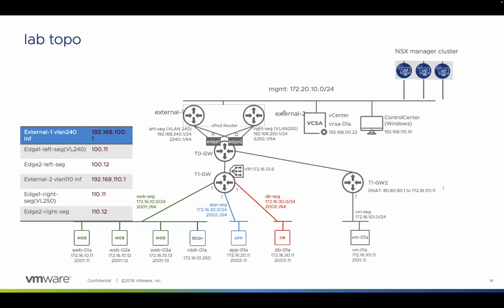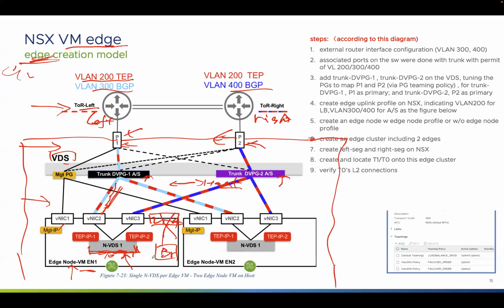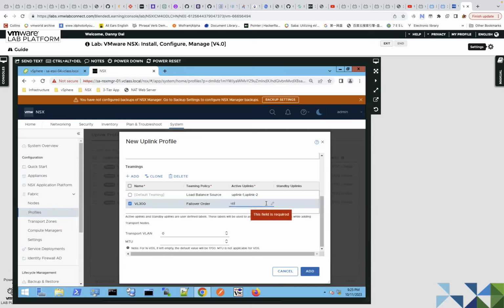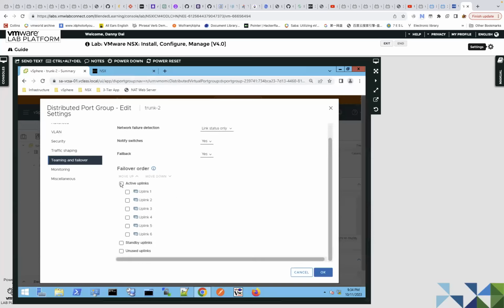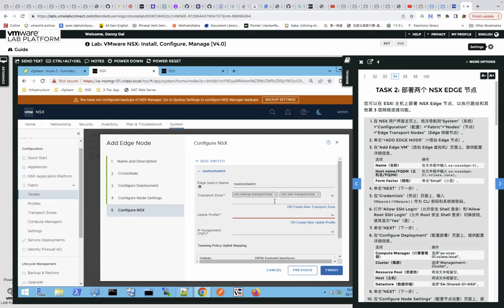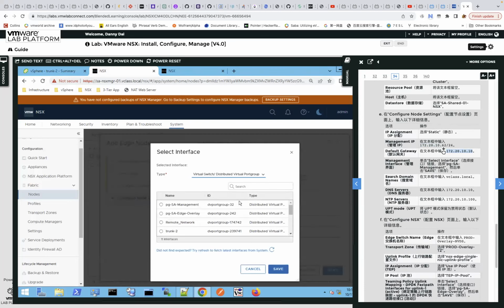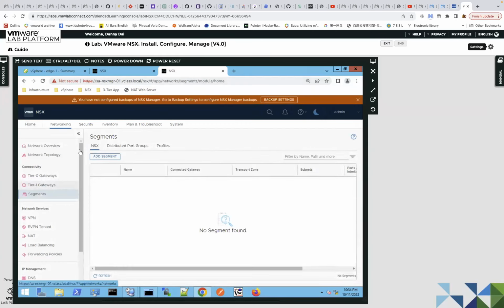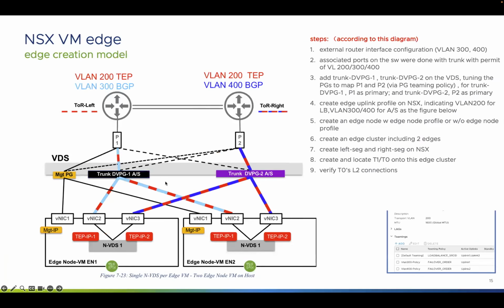a lab of edge node creation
this session involves the lab on creating an edge node with NSX standard. before watching this, be familiar with last session about edge theory and model of edge node.